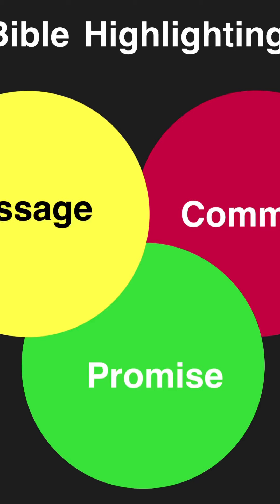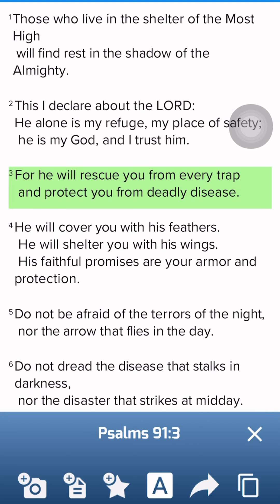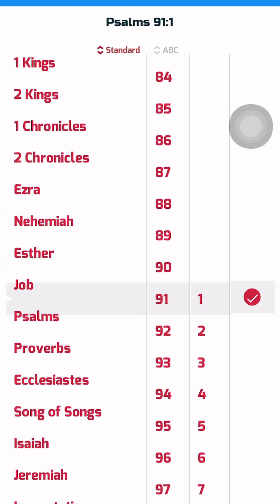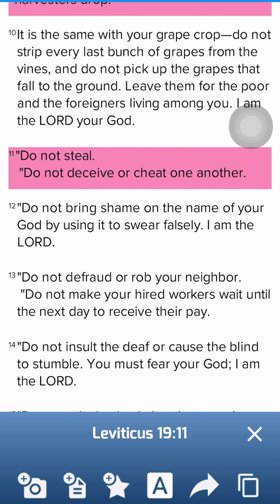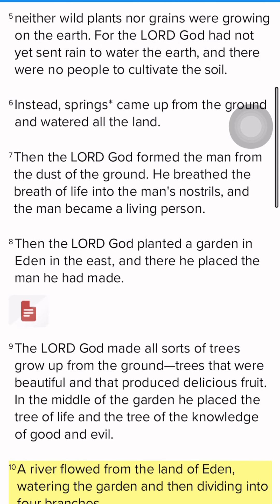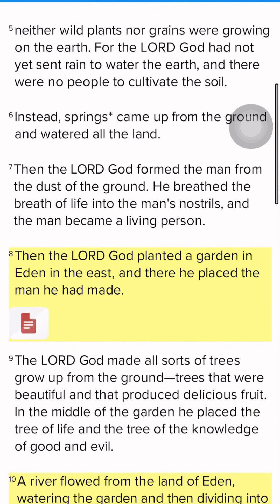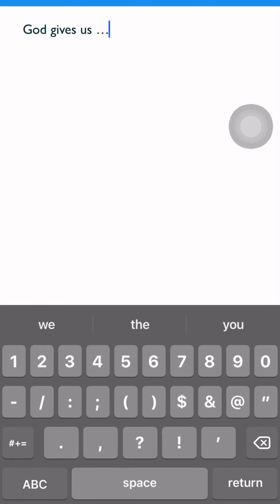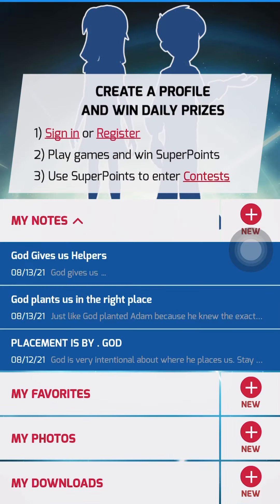Using technology for spiritual practices - children-For agesc5 to 10